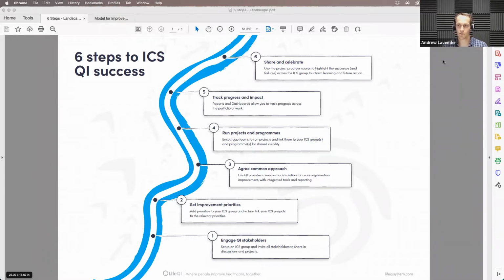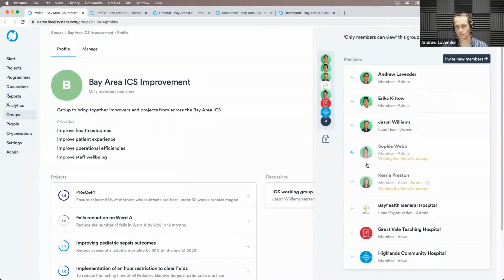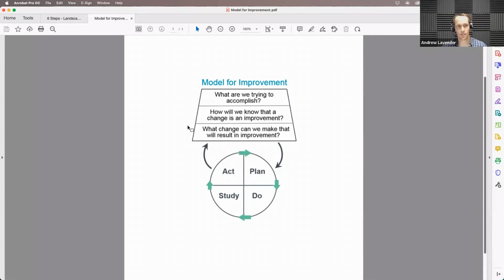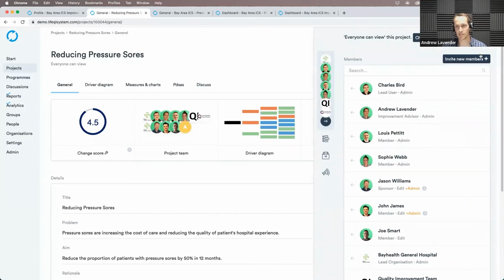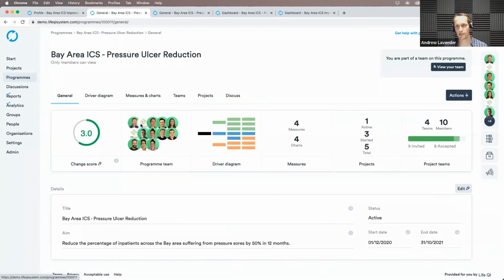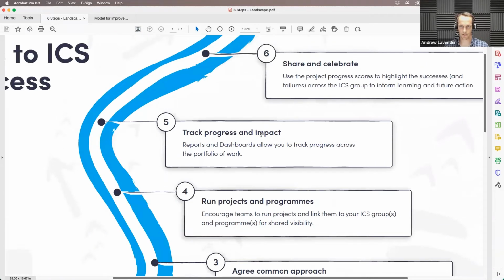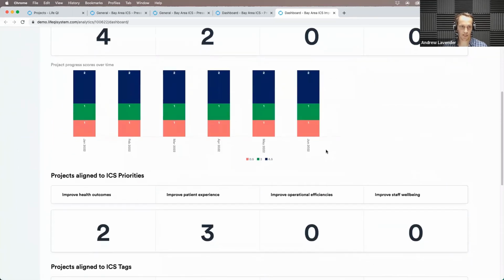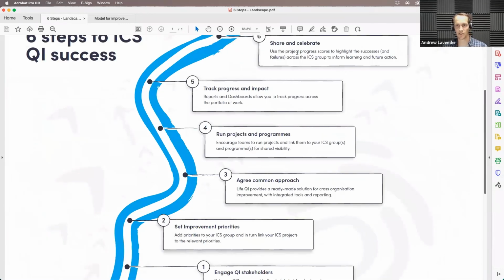Running ICS QI in Life QI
Driving coordinated improvement by teams across numerous disciplines and multiple organisations, certainly presents a challenge – one that Life QI provides a solution for! In this webinar we will explore just how you can utilise Life QI to coordinate and report on system-wide improvement.
Topics covered:

Engaging QI stakeholders
Setting improvement priorities
Agreeing a common approach
Running projects and programmes
Tracking progress and impact
Sharing and celebrating